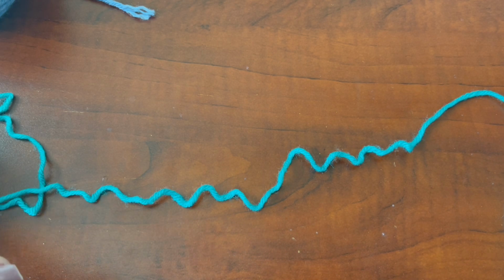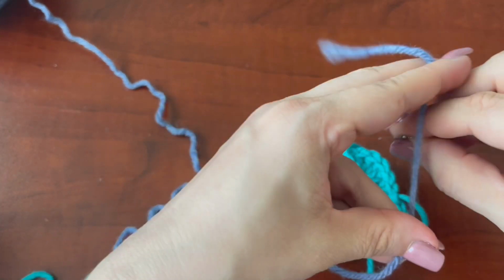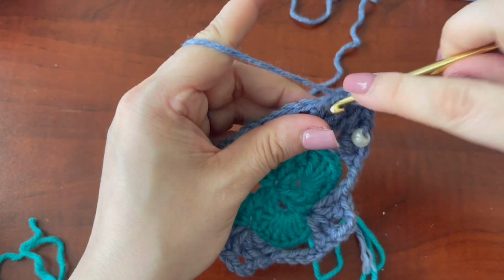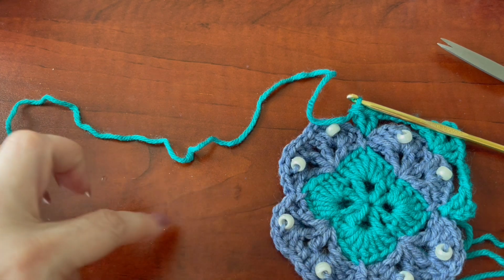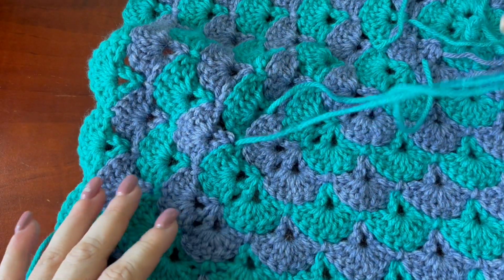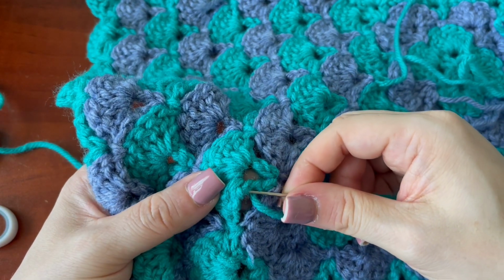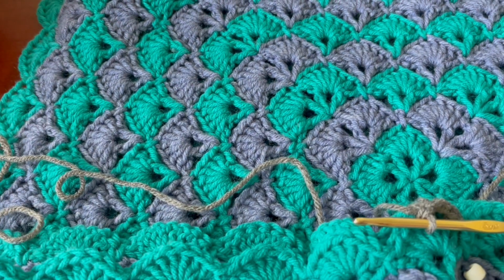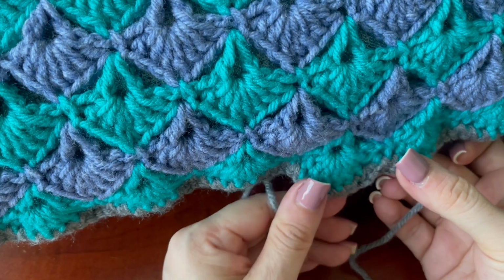PILLOW SHELL STITCH CROCHET PATTERN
Questions?